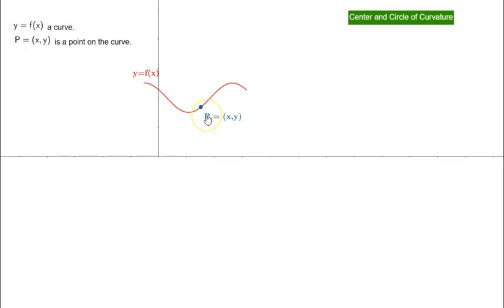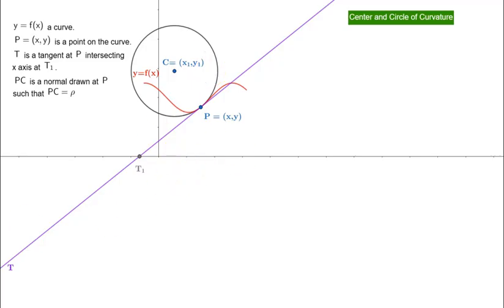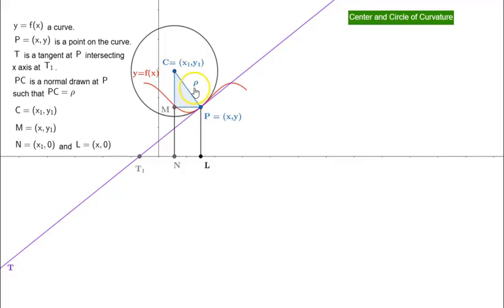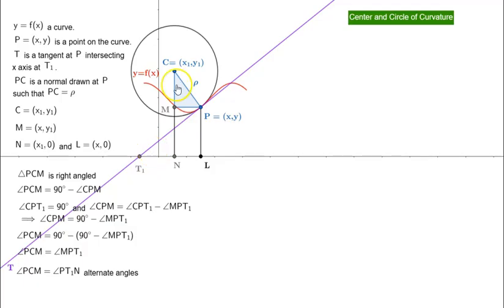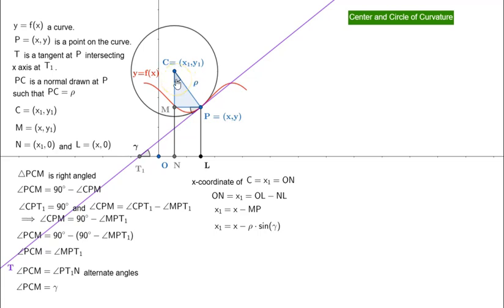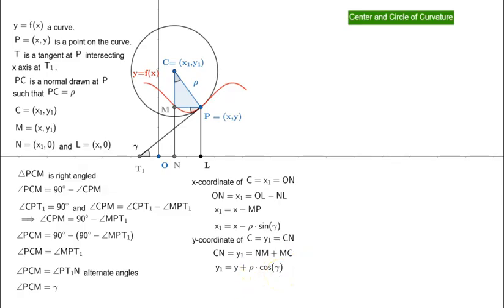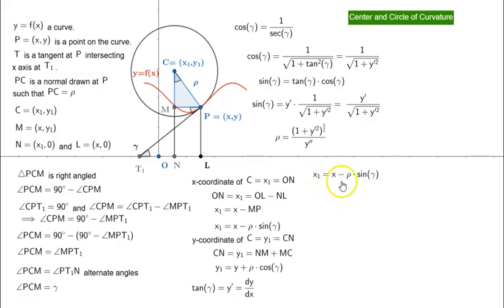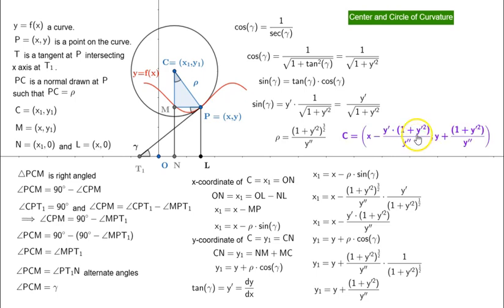10 - Circle of Curvature and Its Center